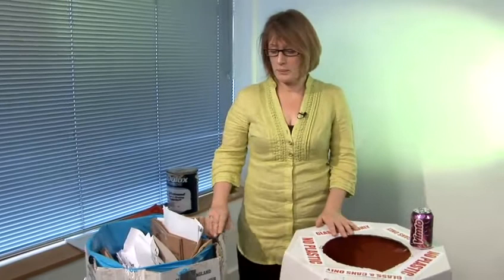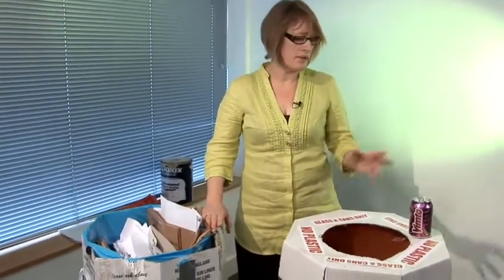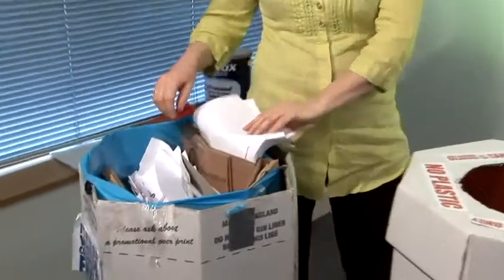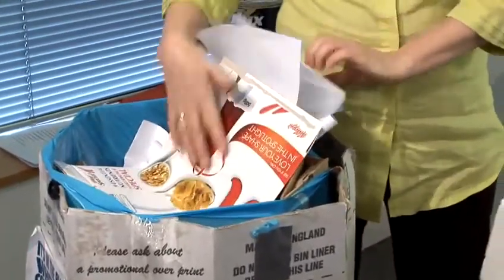How To Do Recycling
This guide shows you How To Do Recycling